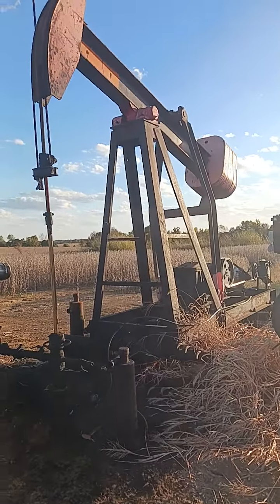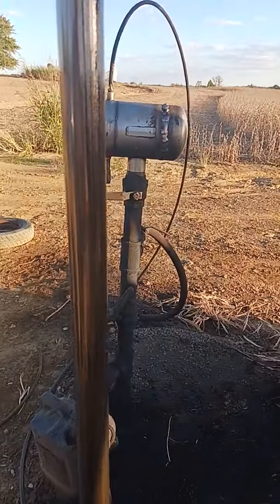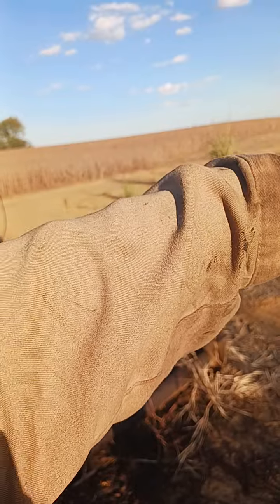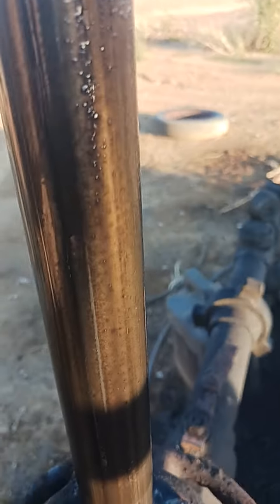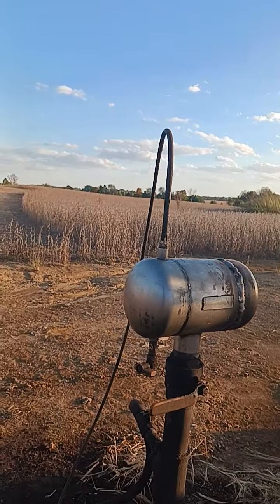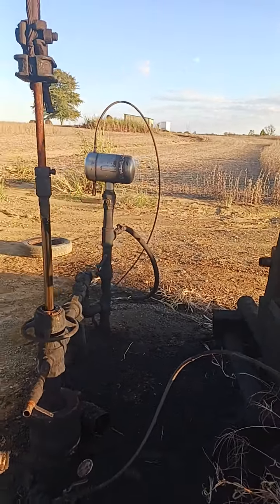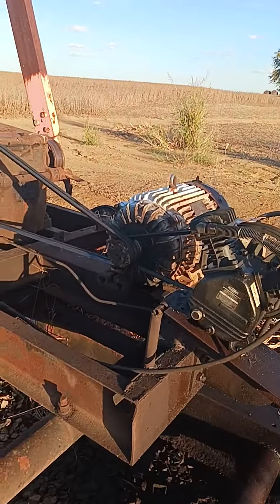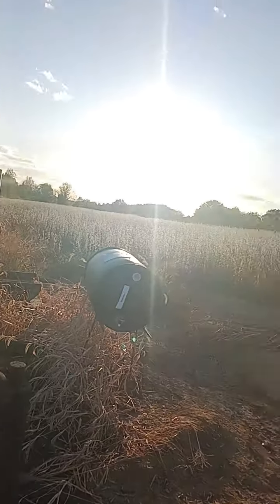In the oilfield: Hole in the tubing, troubleshooting guide.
So what's a hole in the tubing and how to diagnose it.